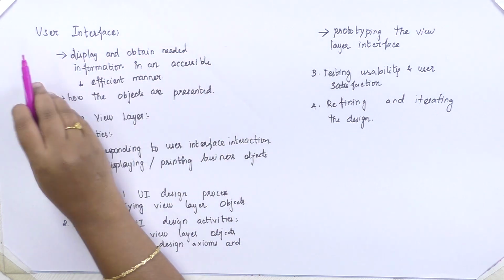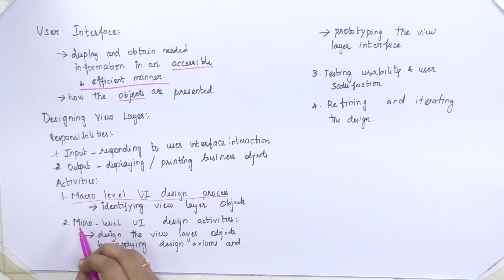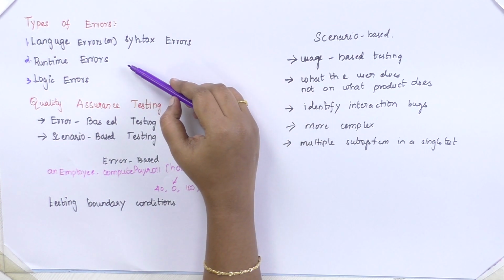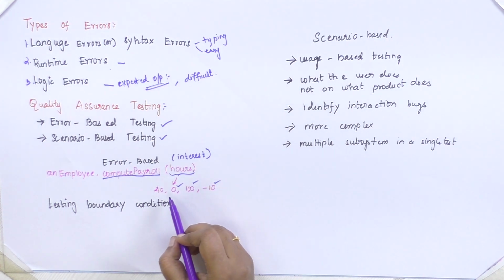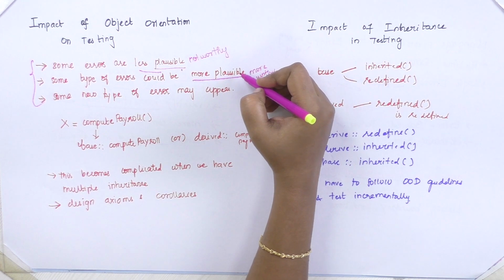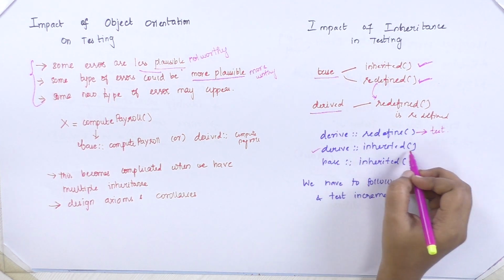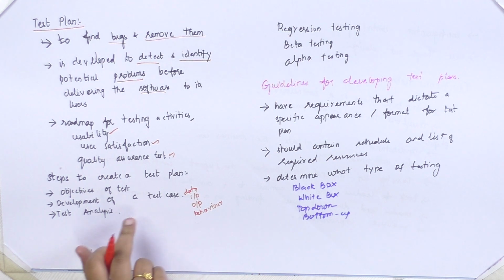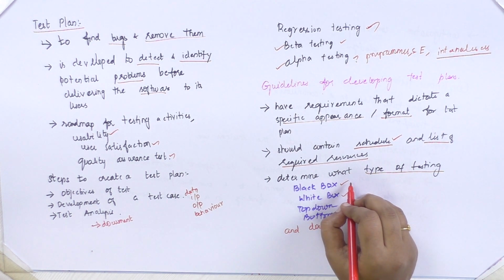OOAD Unit 05 Lec 01